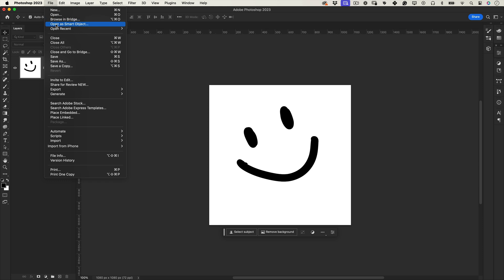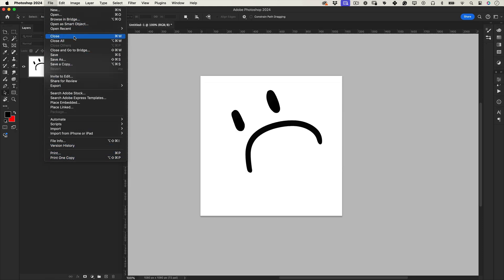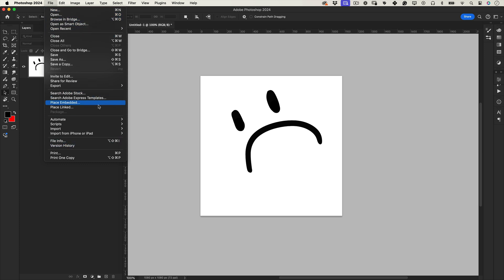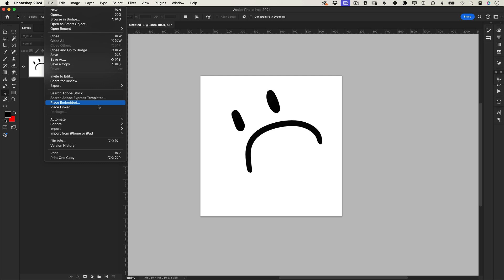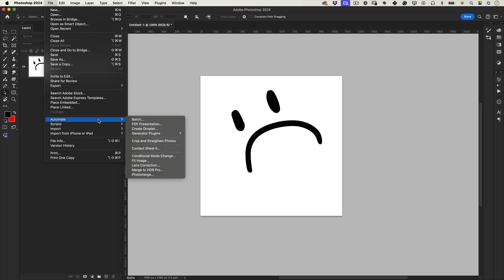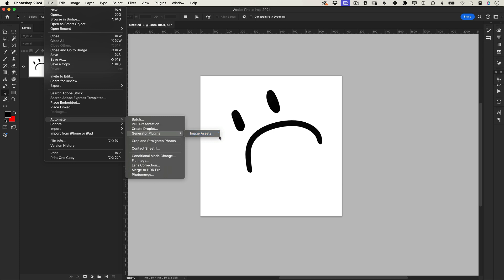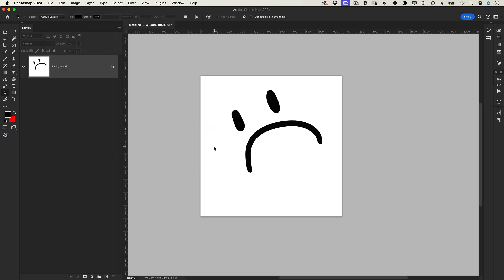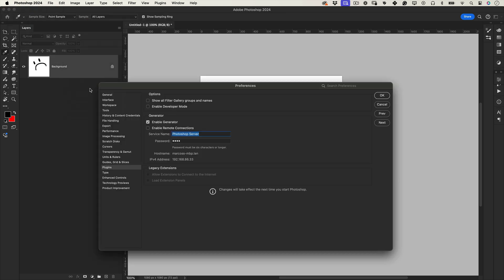Fix Missing Image Generator in Photoshop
Learn how to quickly restore Photoshop's Image Generator after the latest update! If you've been wondering why the Image Generator is missing, this video will guide you step-by-step to locate and reactivate it in Adobe Photoshop. I'll show you how to find the new location under Automate - Generator Plugin - Image Assets and how to enable the Generator Plugin in your Photoshop settings. Perfect for designers and creatives who rely on Photoshop for their projects. Don't let this Adobe Photoshop update slow you down
watch now to get your Photoshop Image Generator back in action!